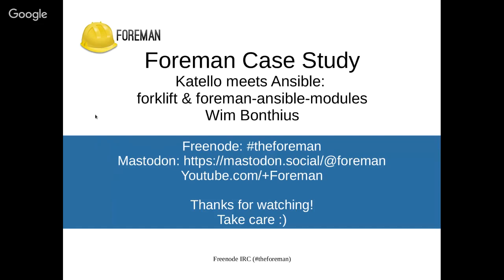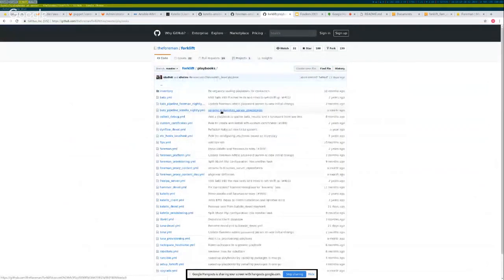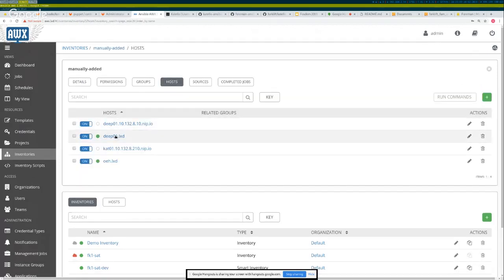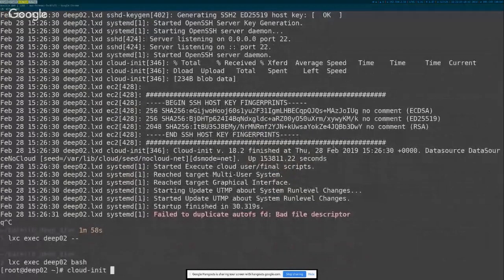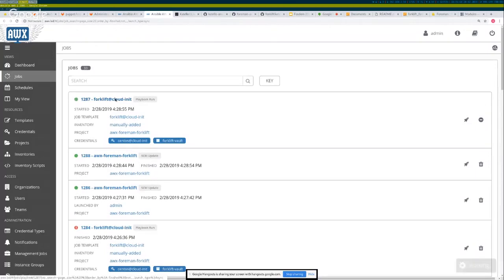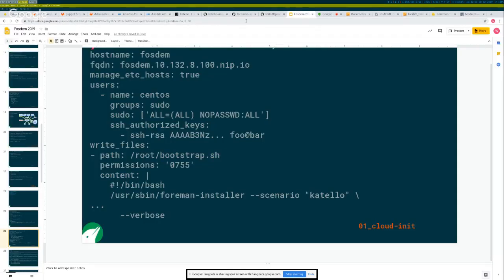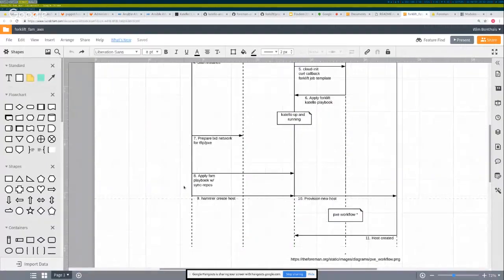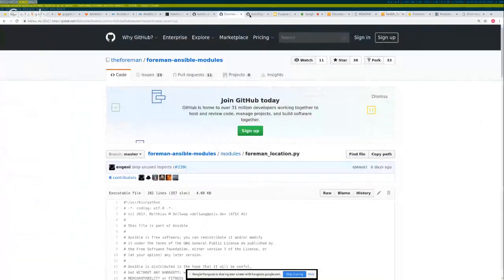Deep Dive - Katello meets Ansible: an introduction to forklift and foreman-ansible-modules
At CfgMgmtCamp 2019, Wim gave us a talk on the pipeline that he's created which involves ALL THE THINGS! So we thought it'd be fun to bring you that talk as a Deep Dive :)

Here's Wim's own abstract for the talk:

"Management of Katello can be challenging: there are just so many components
to take care of! Configuration is often changed manually (via the webui or
using hammer), and I wanted to investigate if its possible to apply a
'regular config management' workflow to Katello. Using cloud-init, forklift
and foreman-ansible-modules, we're able to quickly spawn up a fully
customized Katello instance (and schedule regular executions of the
playbooks using AWX)."

If you have questions or comments, please ask on the forum, or join us on IRC for a real-time chat!